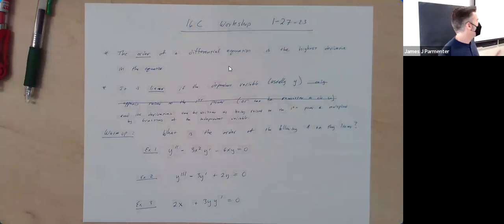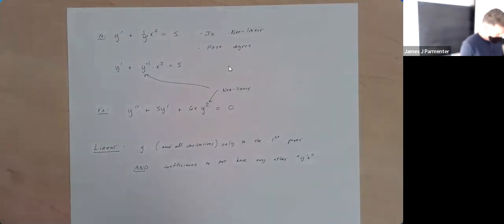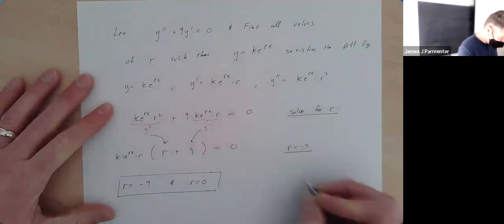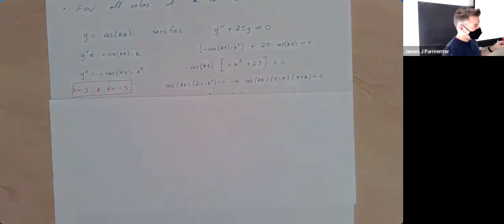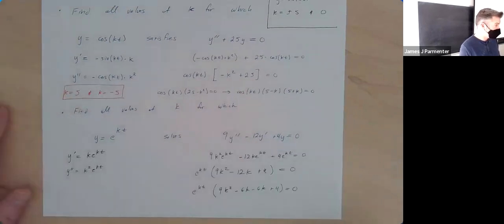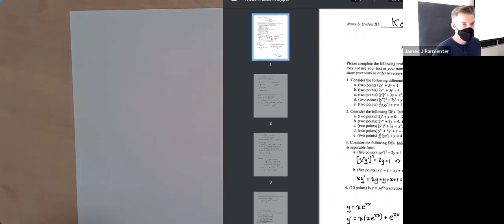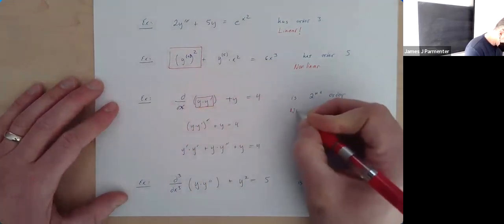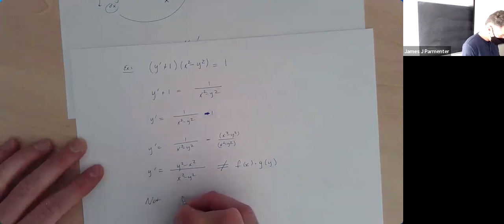16C Workshop 1-27-2023 (Determining the Order & Linearity of a DiffEq)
In this video, we also talk about how to find the values of a constant so that a potential solution is actually a solution.